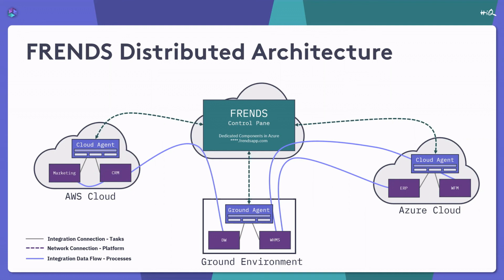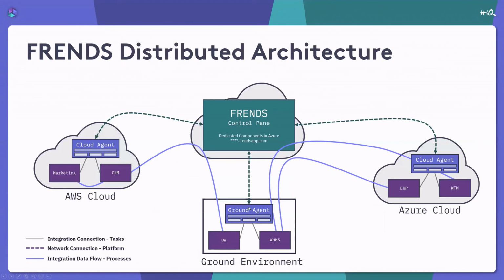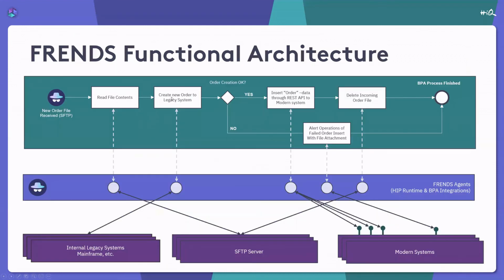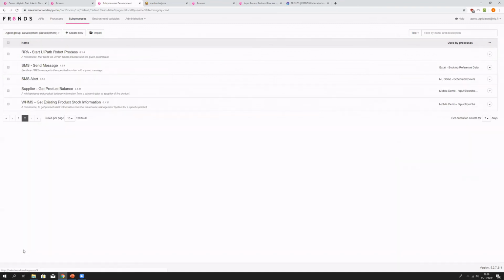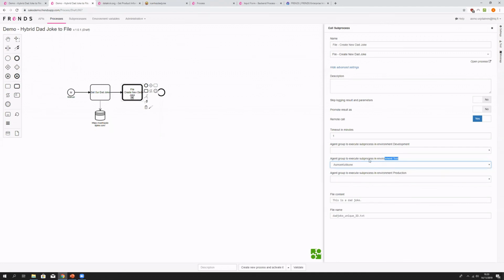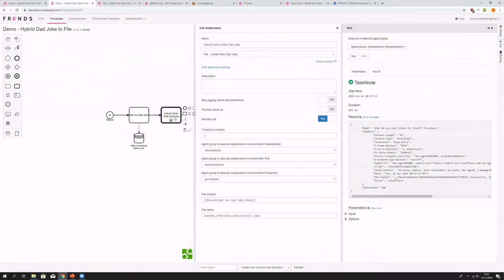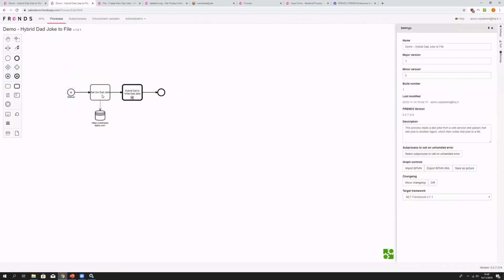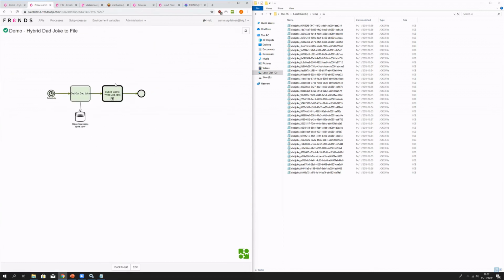FRENDS - Hybrid/Multicloud Integrations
In this webinar we'll take a look at how hybrid and multicloud integrations are handled within FRENDS.